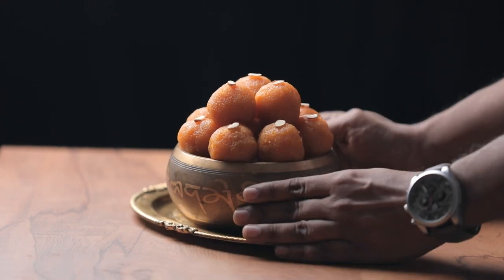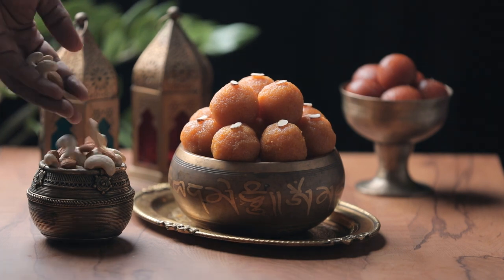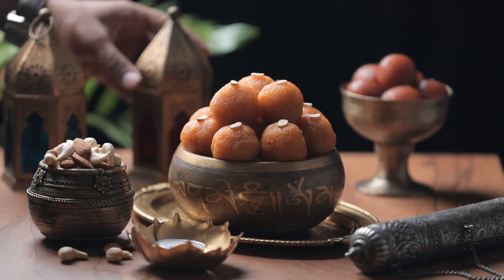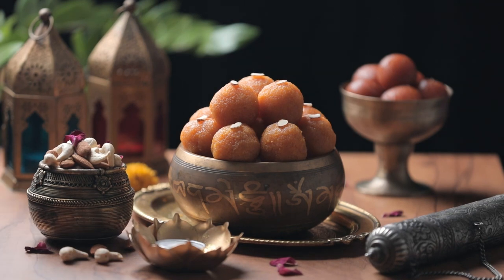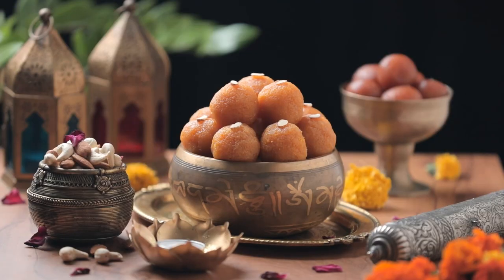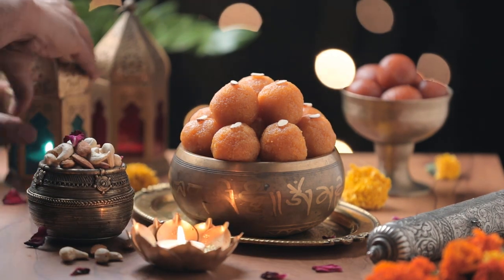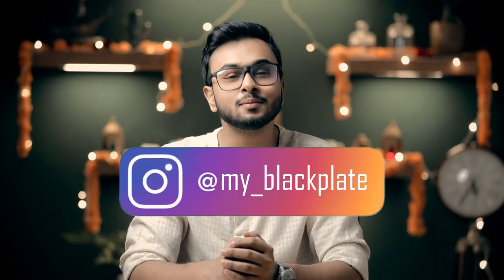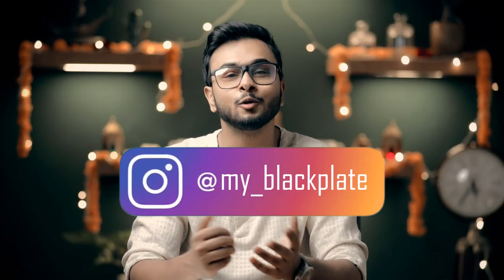How to do Festive Food Photography | Festival season | Diwali special Food Photography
The Art of Dark Food Photography | 3 important things you should know before doing dark photography